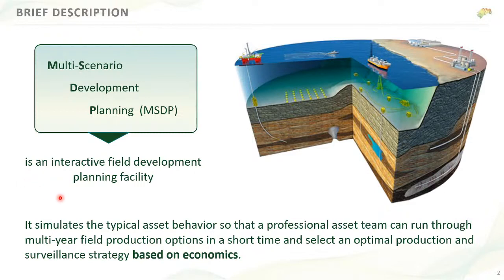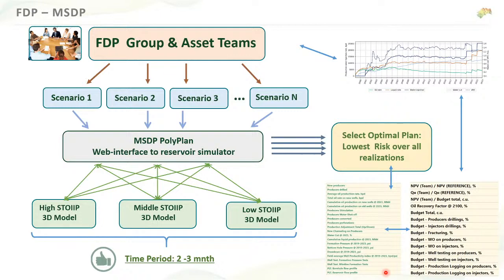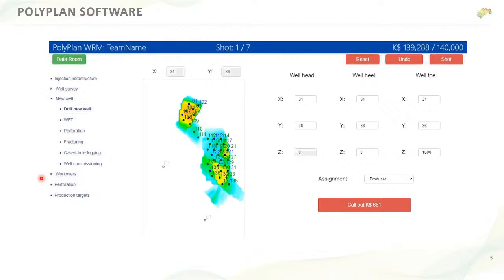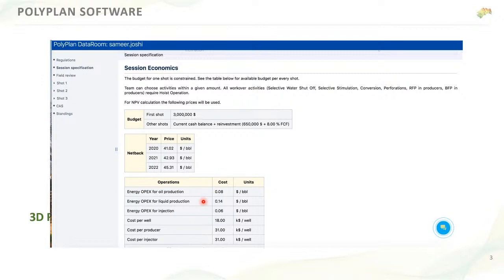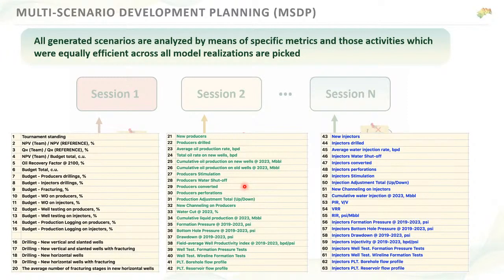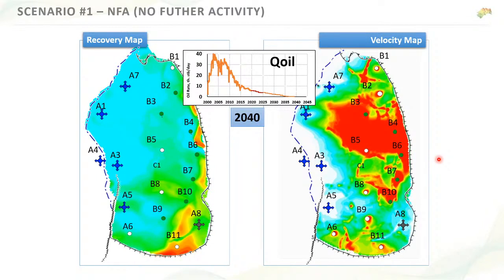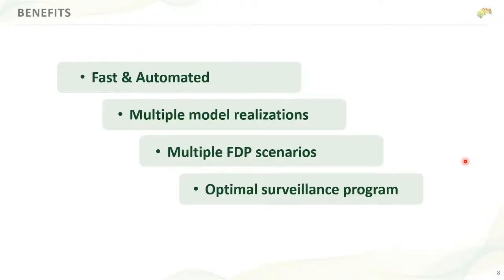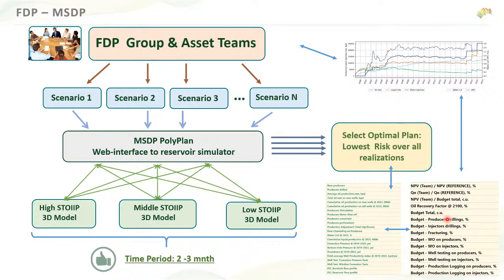Multi-Scenario Field Development Planning for Maximum Economic Efficiency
Topic: Multi-Scenario Field Development Planning for Maximum Economic Efficiency

Description:
Multi Scenario Field Development Planning (MSDP) is a web based workflow, which is used to perform multivariate trials and work out the optimal package of field redevelopment actions, on different 3D model realizations of a petroleum asset.

With the help of MSDP, it is possible to start iterating and refining the different redevelopment scenarios. Different 3D model realizations can be used and separate iterations made, to come up with the best field development scenario, verified across all different digital asset realizations.

This makes it possible to create the optimal FDP with maximum immunity to current field uncertainties and design a fit-for-purpose surveillance strategy to support optimal production.

Presenter: Sameer Joshi
Company: Sofoil

Тема: Мультисценарный проект разработки месторождения для увеличения экономической эффективности

Описание:
Мультисценарный проект разработки месторождения (MSDP) представляет собой программный продукт на основе веб-приложения, который используется для проверки различных сценариев разработки с целью выбора оптимального набора действий по доразработке месторождения, представленного в виде 3-D модели.

С помощью MSDP можно проверить различные сценарии доразработки месторождений. В MSDP могут быть использованы различные реализации 3D-моделей, а также их отдельные циклы,с тем чтобы создать наилучший сценарий разработки месторождения, отобранный извсевозможных реализаций цифровых месторождений.

Это позволяет создать оптимальный вариант планирования разработки месторождения с максимальной стабильностью к неопределенностям параметров месторождения и разработать подходящую стратегию для поддержки оптимальнойвыработки этого месторождения.

Дата: 26 июня 2020 года, 14:00 (UTC + 8)

Докладчик: Самир Джоши
Компания: Софойл